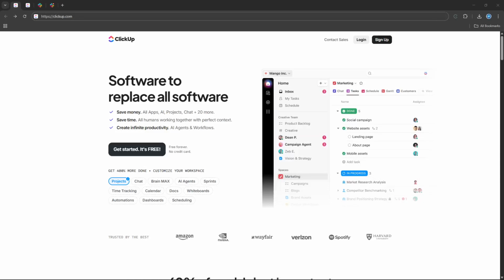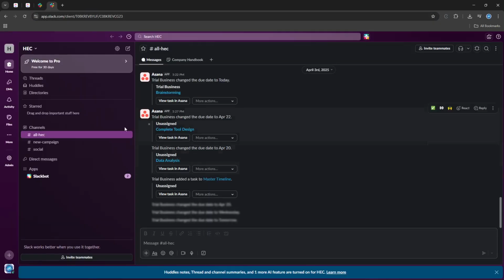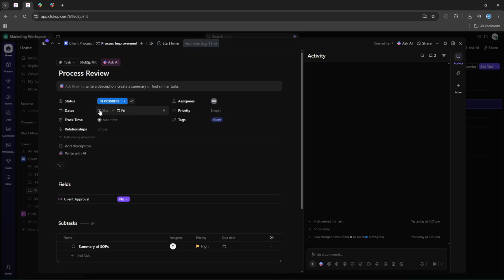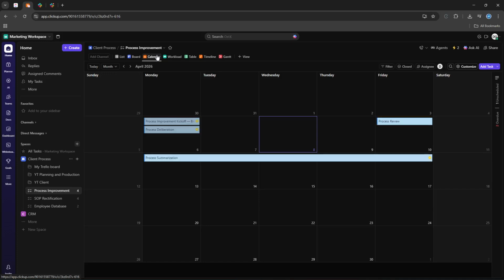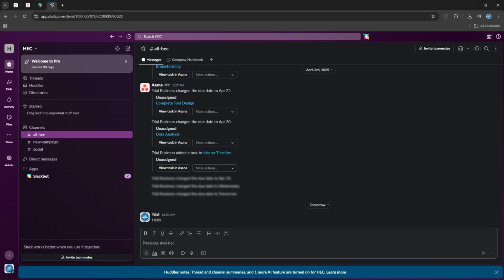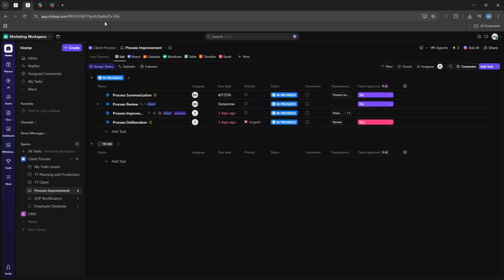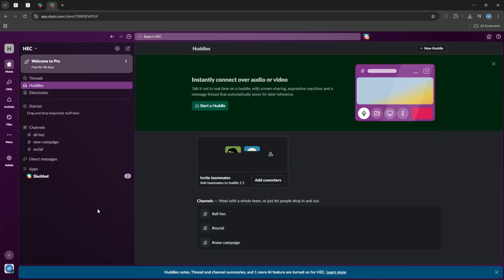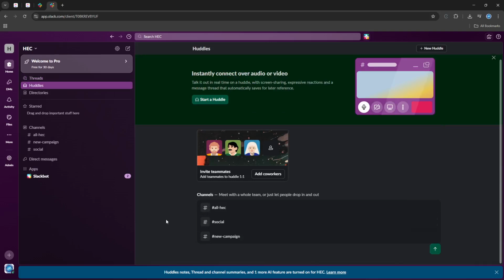ClickUp vs Slack Explained [Cheat Sheet]